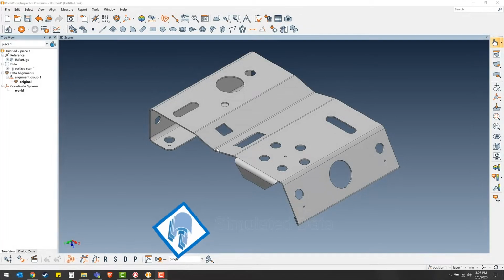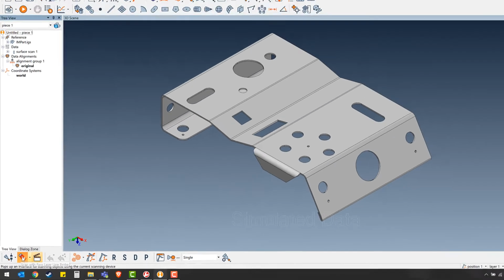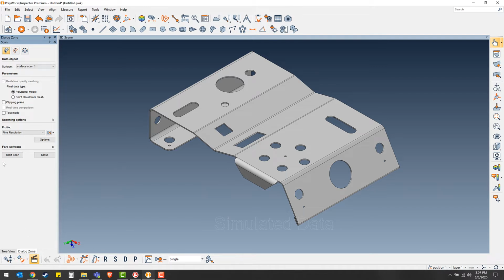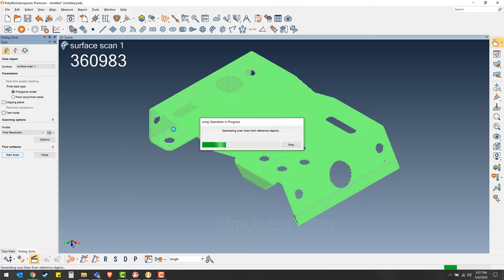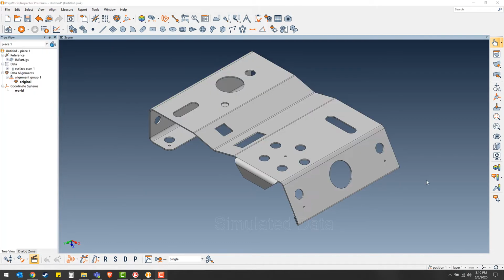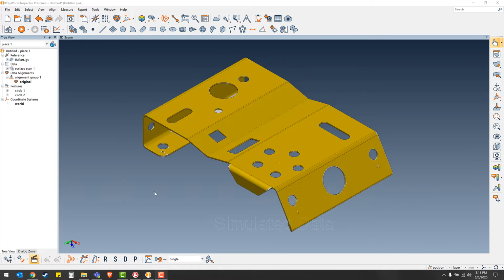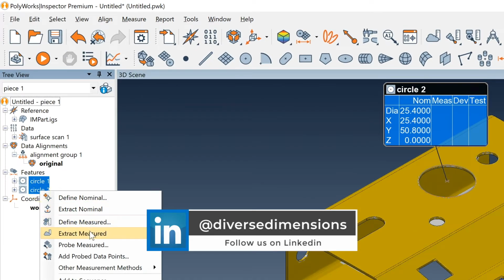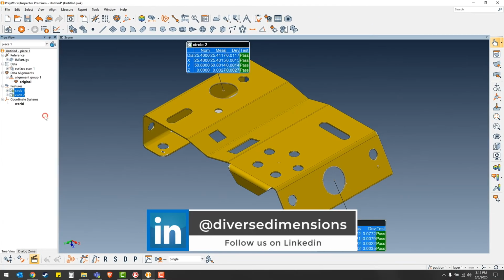PolyWorks: How to Add Simulated Data to a CAD Model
No Part Needed, Add simulated Data to a project.